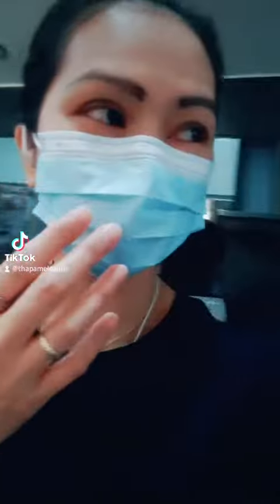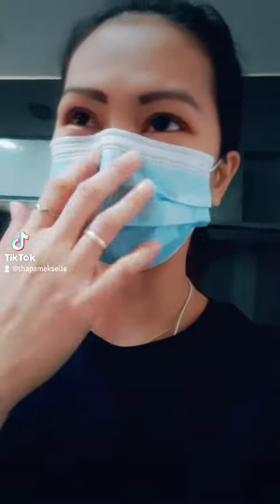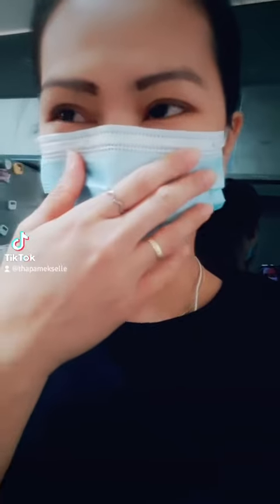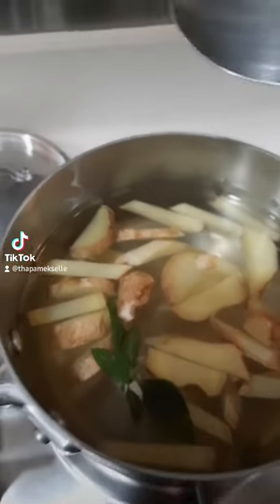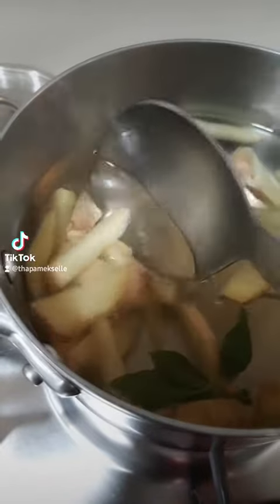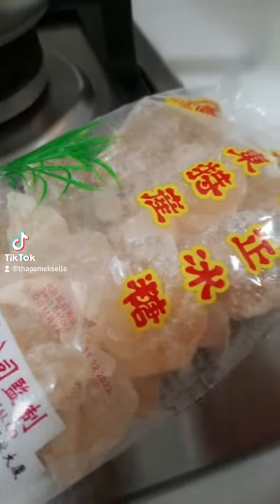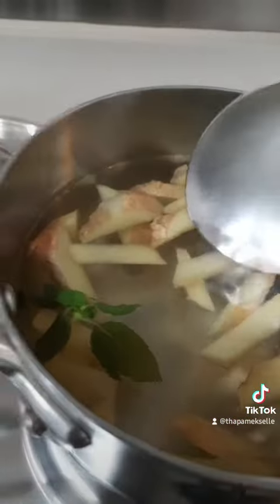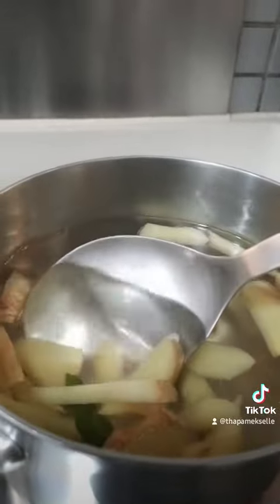sorethroatremedies ginger basil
I just tried the home remedies in my work which is i search it in google.you can guys watch it maybe it can help if you try at home.